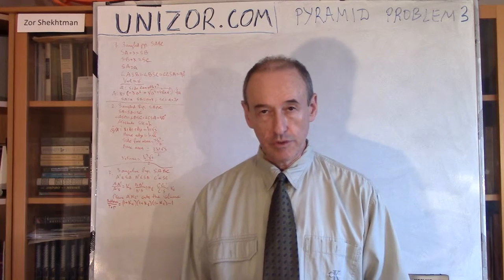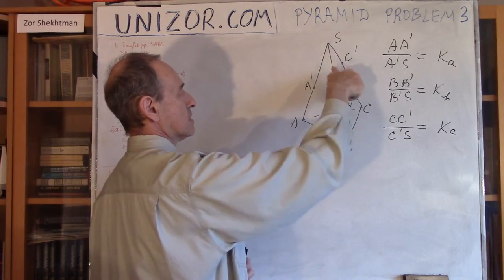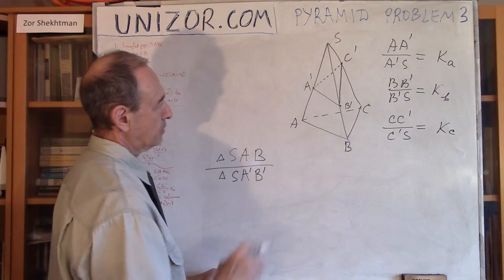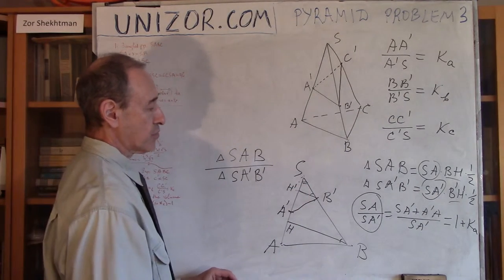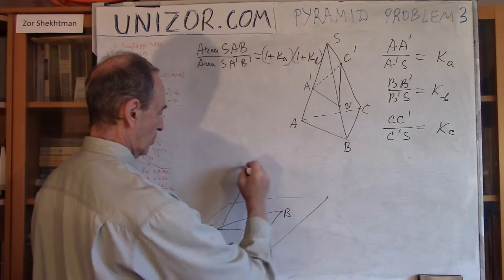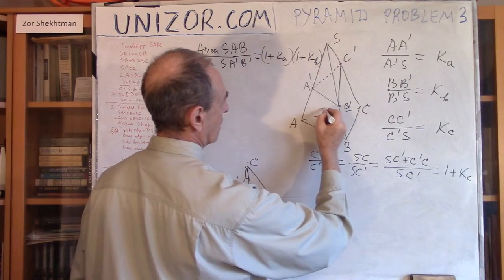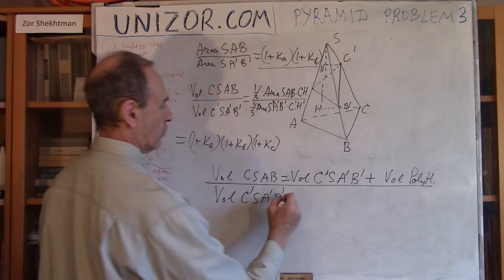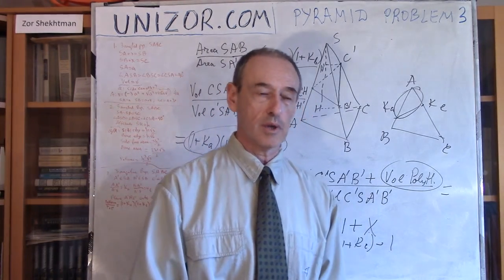Unizor - Geometry3D - Pyramids - Problem 3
To effectively learn from problem solving, try to solve these problems just by yourself, then listen to a lecture and then try to solve them again by yourself.

Pyramids - Problem 3

Given a triangular pyramid SABC. A point on each side edge is chosen as follows.
Point A' divides edge SA so that AA'/A'S = ka
Point B' divides edge SB so that BB'/B'S = kb
Point C' divides edge SC so that CC'/C'S = kc
In what ratio does a plane that contains these three division points divide the volume of a pyramid?

Answer:

The ratio of the volume of the bottom part (unevenly truncated pyramid) to the volume of the top part (pyramid with side edges shorter than original) is
(1+ka)·(1+kb)·(1+kc) − 1